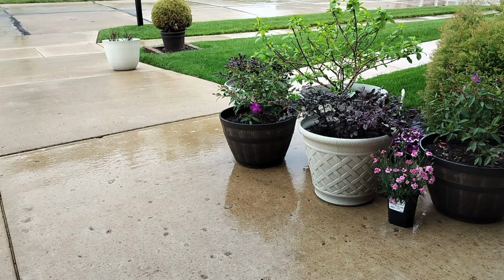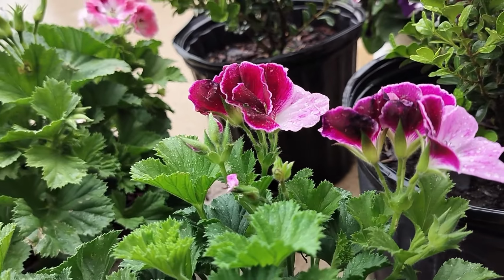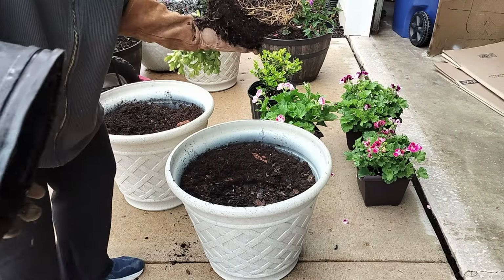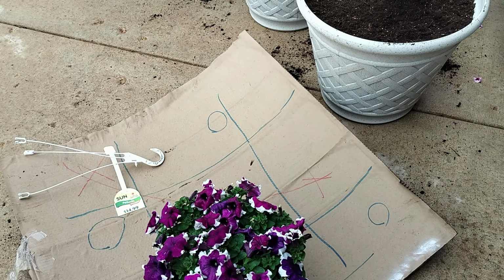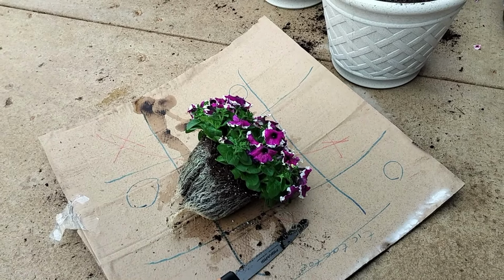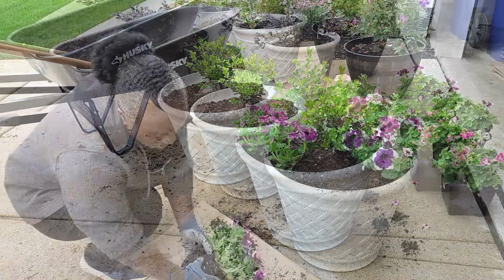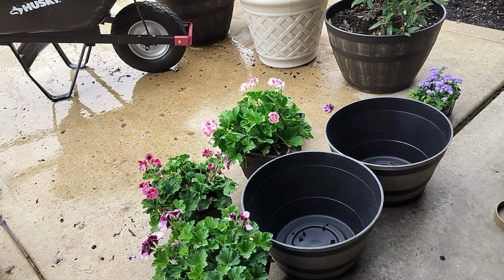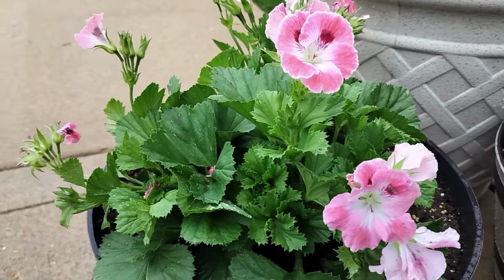Planting Full Sun Containers + Potting Up Geraniums 🌿🌼🌺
It's a rainy day in the garden. Let's get busy planting our first summer containers using Boxwood and Petunias. While we are at it let's also up pot some Regal Geraniums